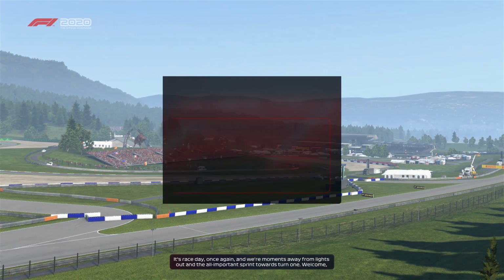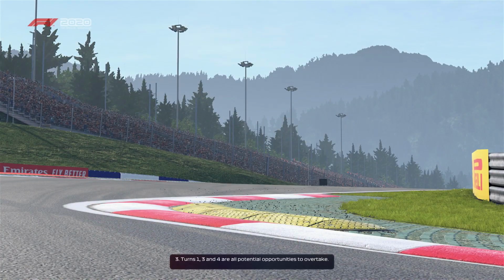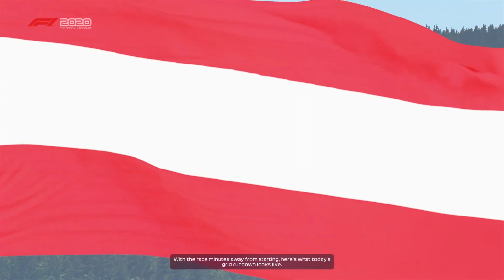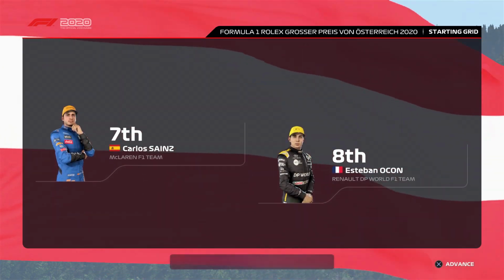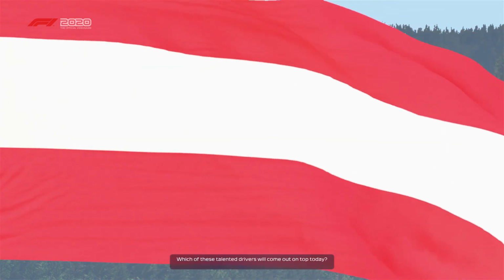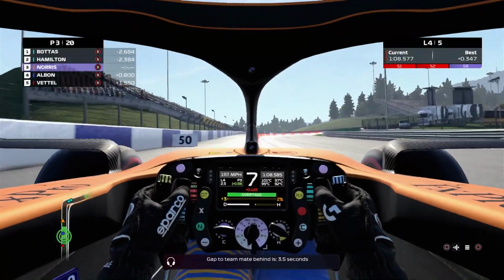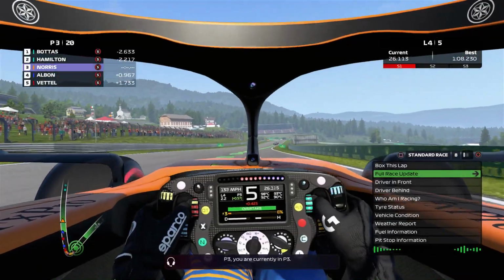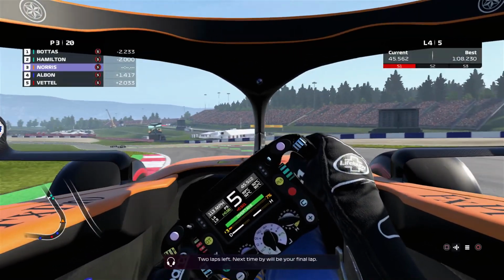F1 2020 Game | Lando NORRIS | Styrian Grand Prix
F1 2020 Styrian (Austrian) Grand Prix, Red Bull Ring Circuit, driver: Lando Norris (McLaren-Mercedes) - Quick Race: Austria, Round 8 (Spielberg, Styria) Gameplay 60FPS HD. Round 8 of the 2021 Formula 1 world championship. Gameplay 60FPS HD. Playing Formula 1 2020 Deluxe Schumacher Edition with Logitech G29, difficulty: Hard, Level 70. [No Commentary]
Suggest driver for next race, I let you decide!

Timestamps:
* 0:00 - F1 2020 Styrian Grand Prix
* 2:35 - The Race
* 8:20 - Chequered Flag